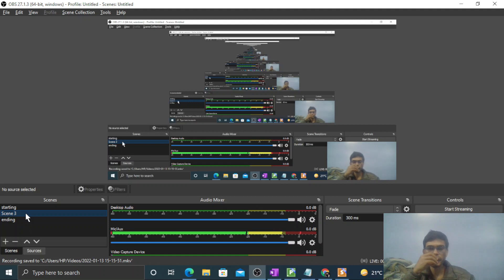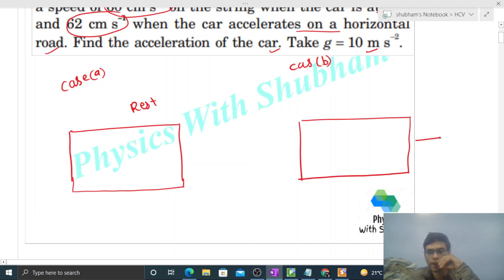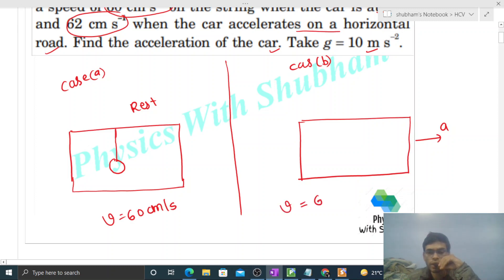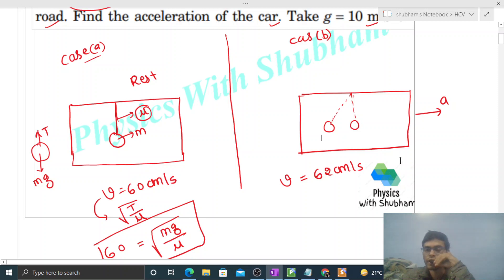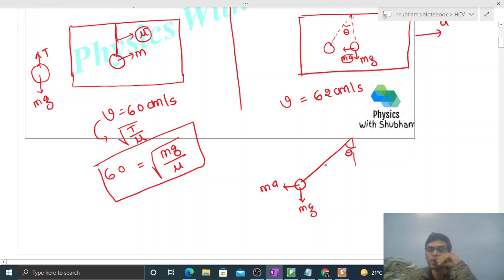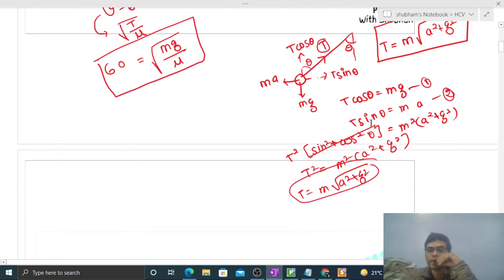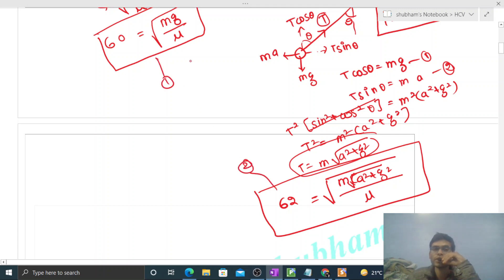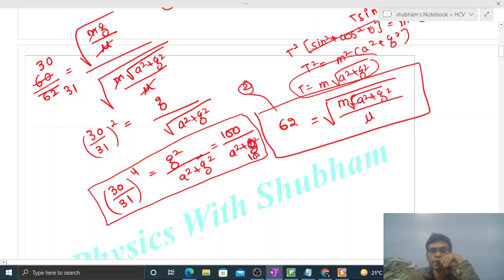A heavy ball is suspended from the ceiling of a motorcar through a light string. A transverse pulse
A heavy ball is suspended from the ceiling of a motor
car through a light string. A transverse pulse travels at
a speed of 60 cm s–1 on the string when the car is at rest
and 62 cm s–1 when the car accelerates on a horizontal
road. Find the acceleration of the car. Take g = 10 m s−2